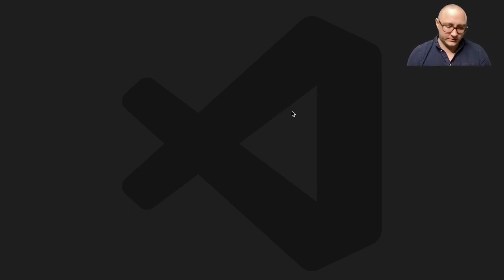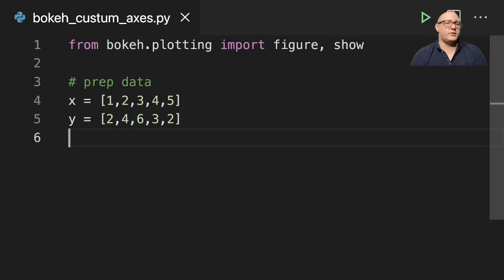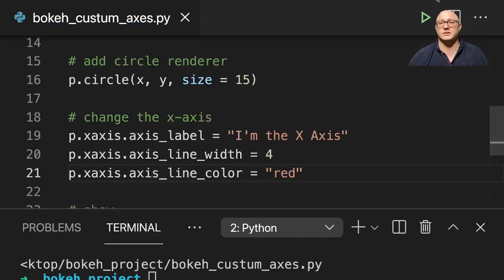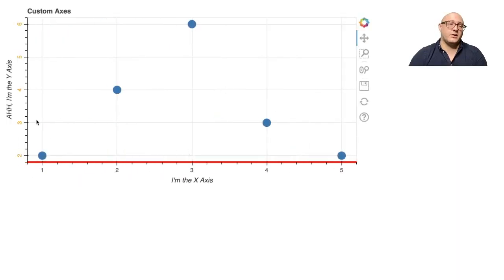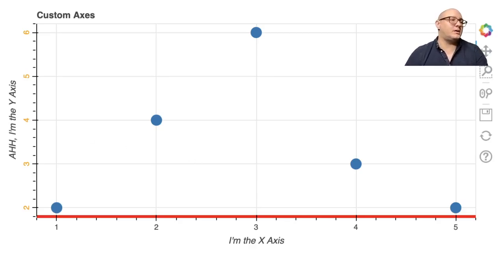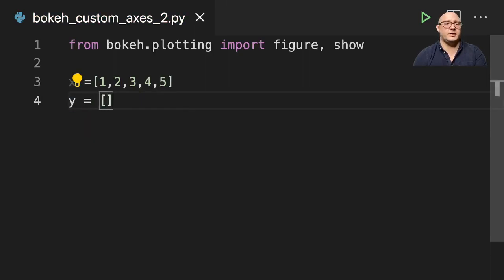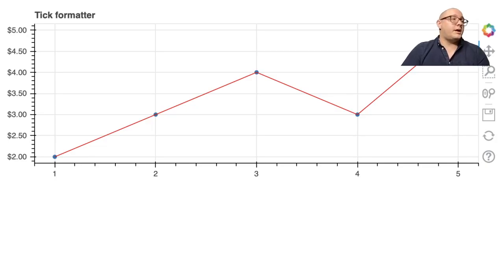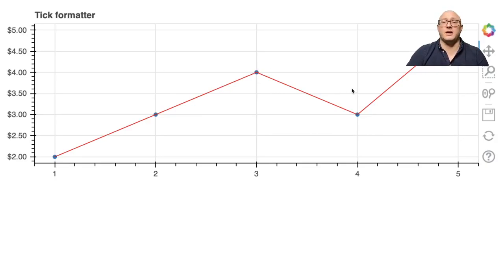Bokeh: Formatting Axes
You can set various attributes to change the way the axes in your plot work and look.

Setting your axes’ appearance
Options for customizing the appearance of your plot include:

setting labels for your axes
styling the numbers displayed with your axes
defining colors and other layout properties for the axes themselves